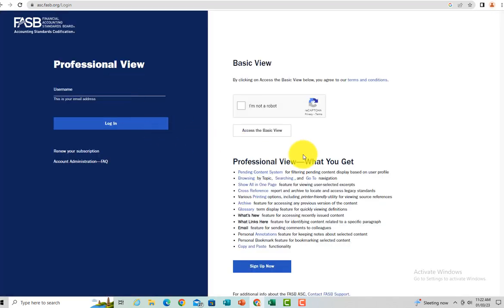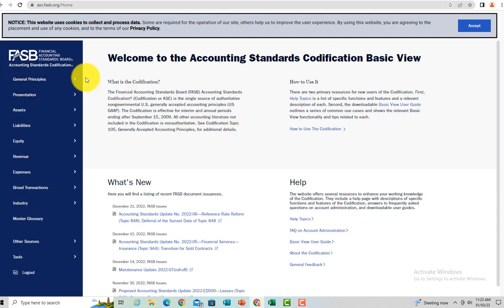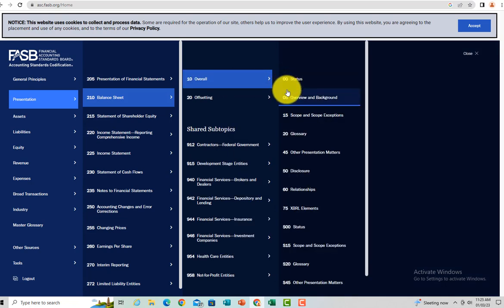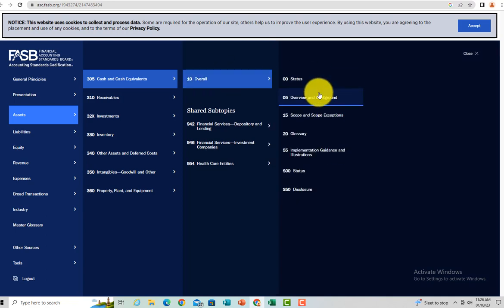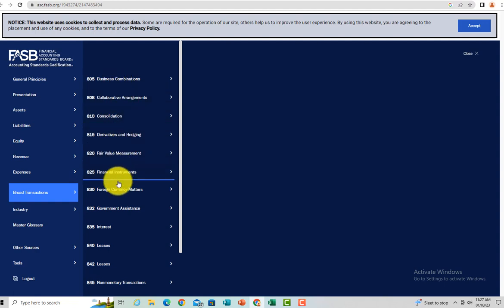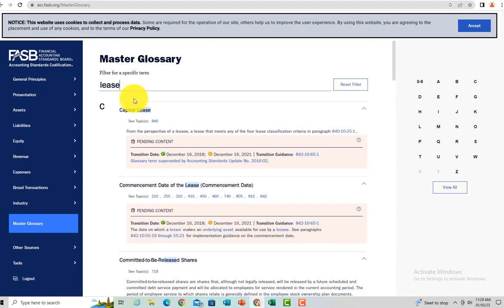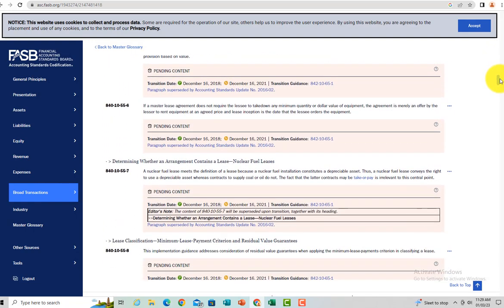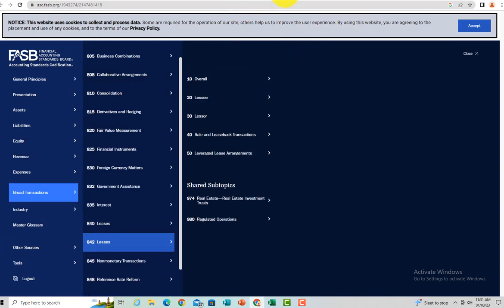Using the Codification